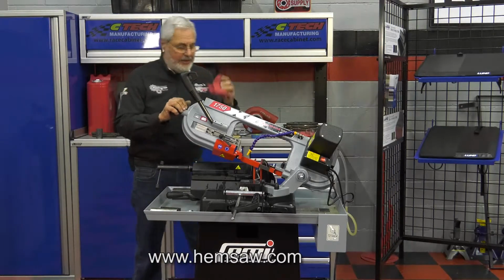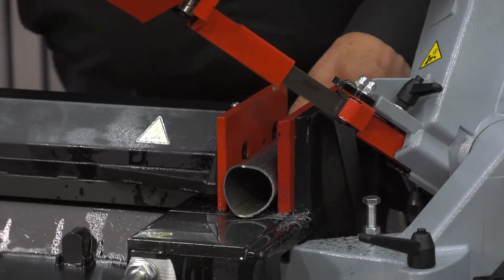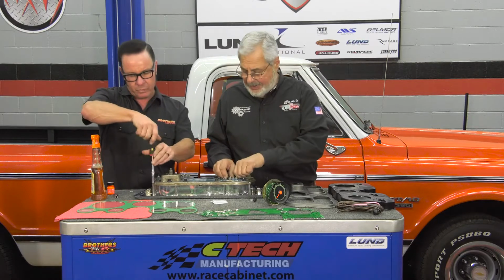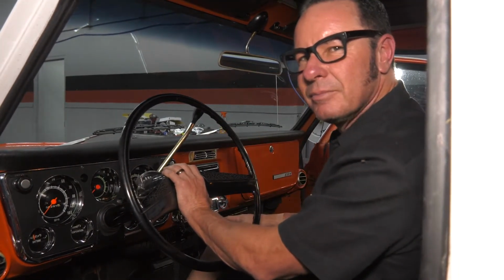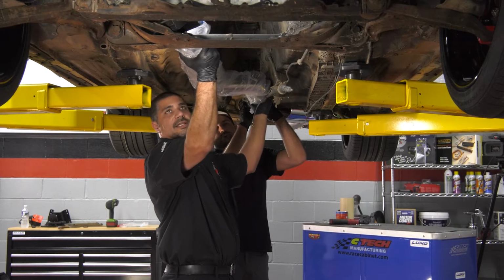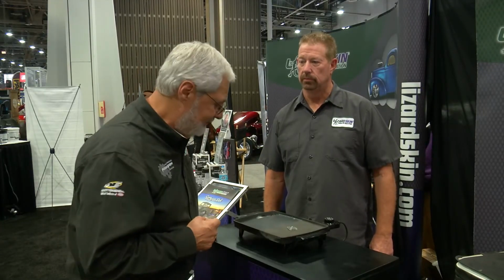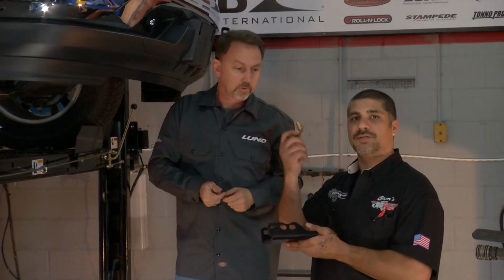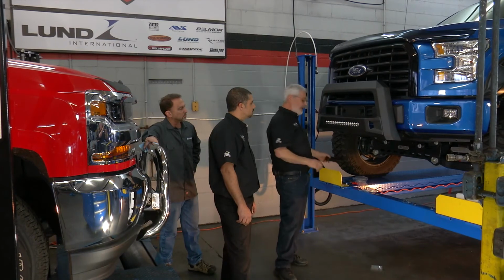Sam's Garage Season 2 Episode 7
“Lund Revolution Bull Bar installation”

HE & M’s new Saw demonstrated. Tach conversion with Brothers Truck Parts and Design Engineering Titanium wrap. Sam & Sam have a friendly competition installing the Lund Revolution Bull Bar.